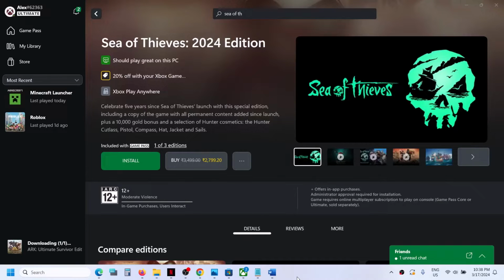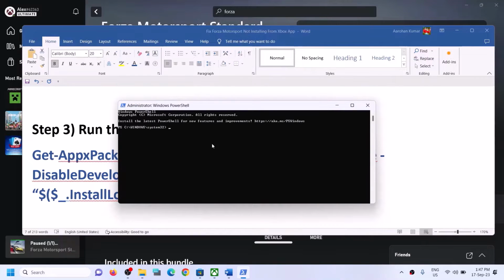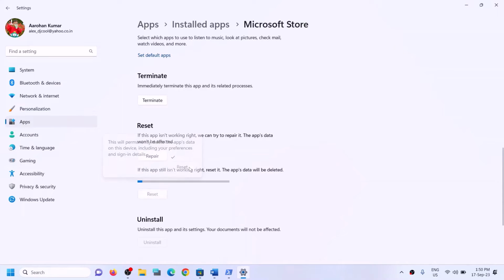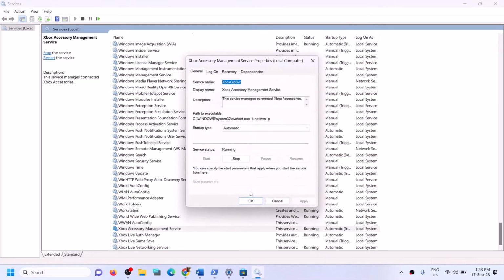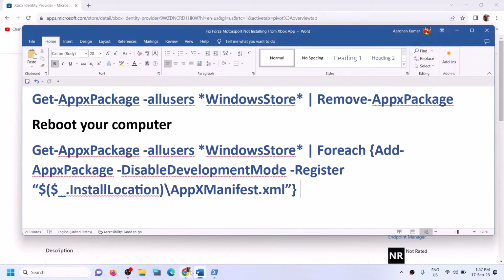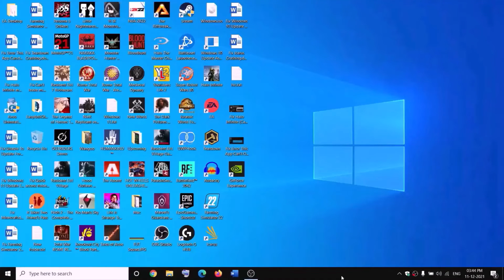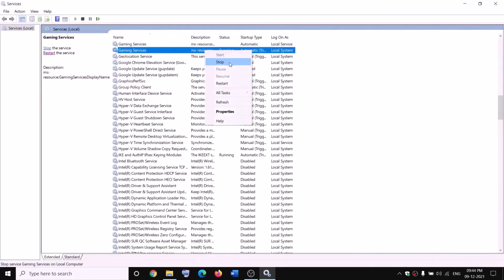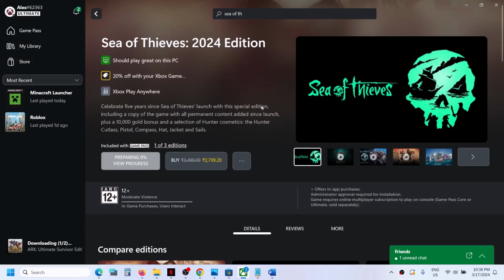Fix Sea of Thieves 2024 Edition Not Installing On Xbox App/Microsoft Store Windows 11/10 PC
Fix Sea of Thieves 2024 Edition Game Not Downloading/Installing/Updating On Microsoft Store/Xbox App On Windows 11/10 PC
C:\Users\Username\AppData\Local\Packages\Microsoft.WindowsStore_8wekyb3d8bbwe
Install Gaming service:
start ms-windows-store://pdp/?productid=9MWPM2CQNLHN
Step 8) Start all these services
IP Helper
Gaming services
Windows Update